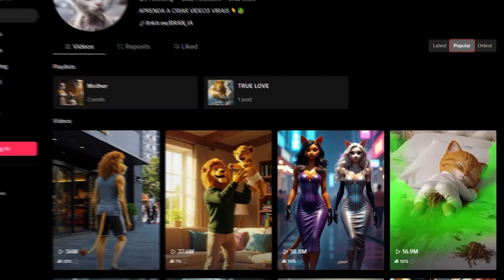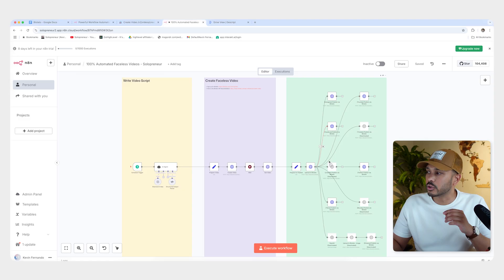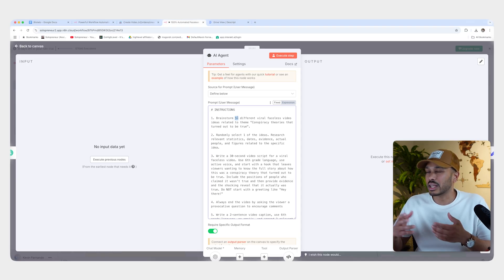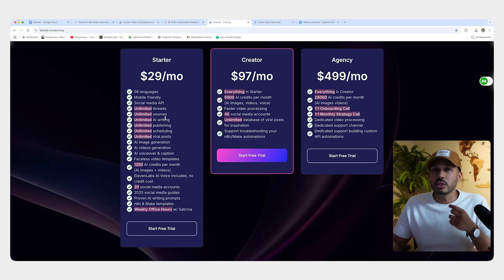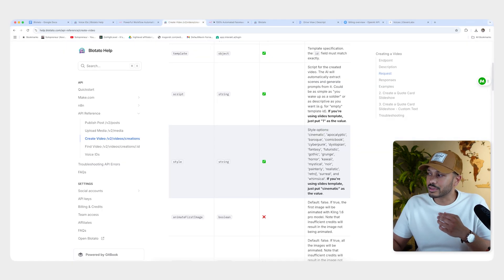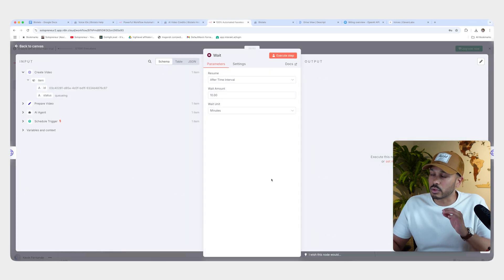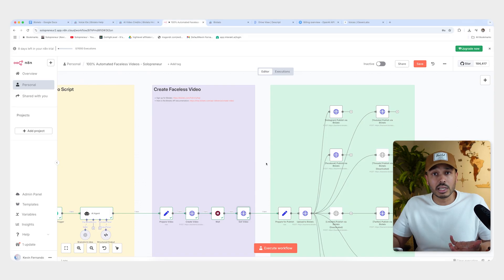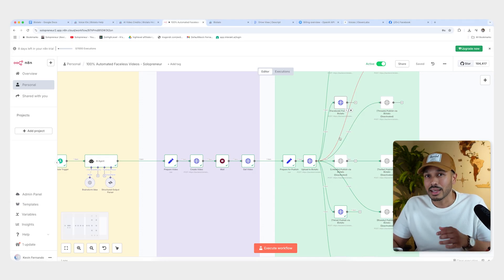AI Agent Creates & Posts Faceless Videos Automatically (Free n8n Template)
Create an n8n AI agent that automates viral faceless videos and posts to every platform while you sleep.

In this video, I’ll show you how to build a fully automated n8n AI agent that writes scripts, creates videos, and posts them across YouTube, TikTok, Instagram, and more — 100% on autopilot.

No coding. No editing. No uploading. Just plug in your topic, connect your accounts, and let the system do the rest.

⏱️ YouTube Timestamps

00:00 Why Faceless Videos Are Going Viral
00:27 Fully Automated AI System Overview
02:39 Set up n8n + Import Workflow
03:37 Write Script with AI Agent
07:45 Set up Blotato + Create Video
13:40 Video Preview + Optional Edits
16:19 Publishing to All Platforms
18:10 Post Examples
18:34 Enable Auto-Posting